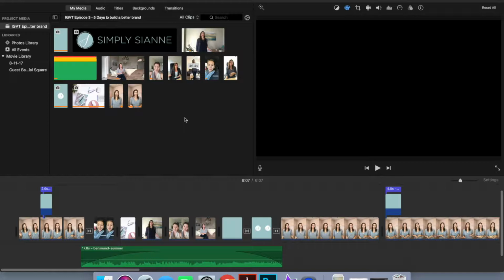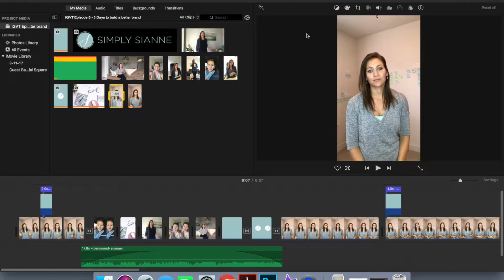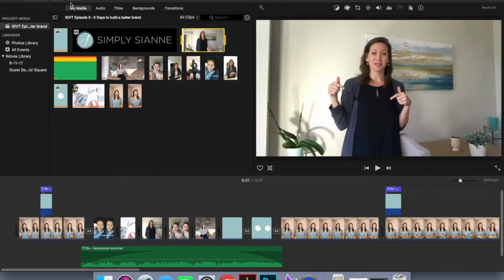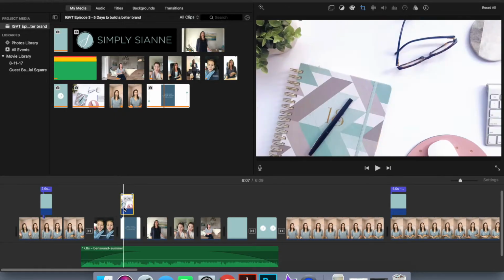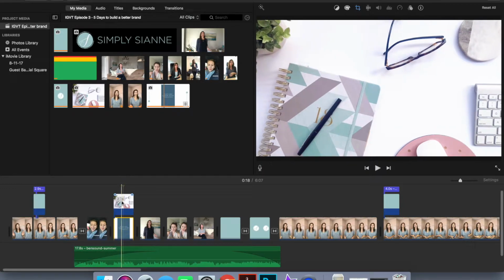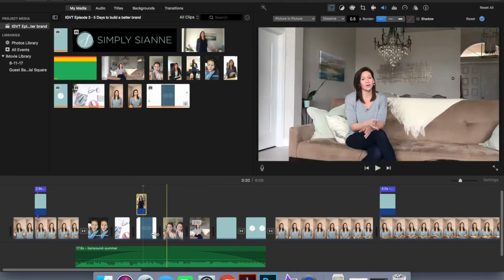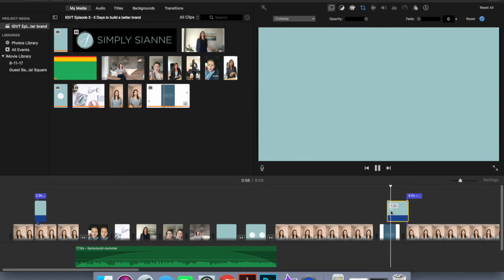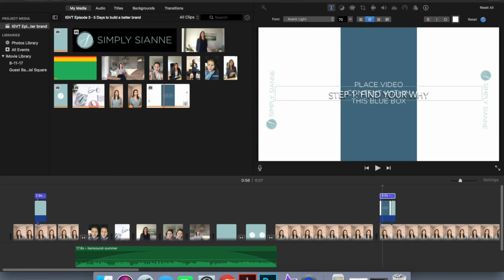Edit IGTV Content in iMovie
Learn how to record and edit video content for Instagram TV using iMovie for editing, and your iPhone for recording. Simple tips to get your first IGTV video up quickly.